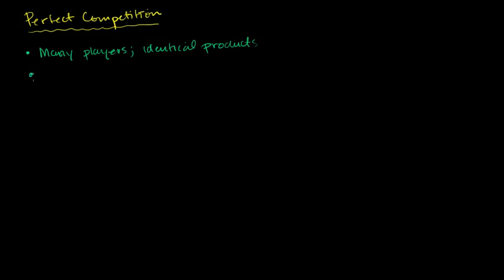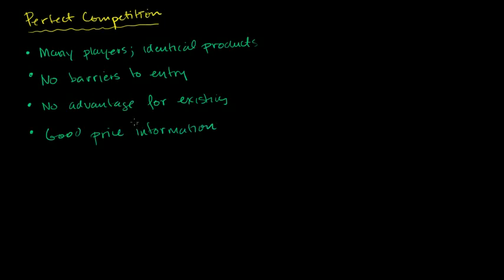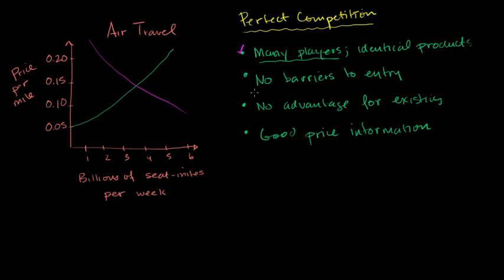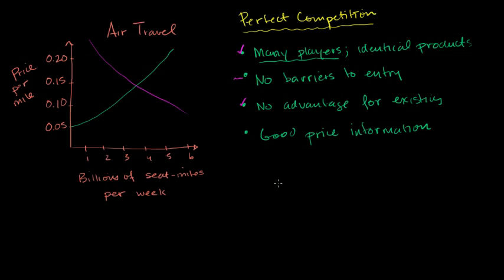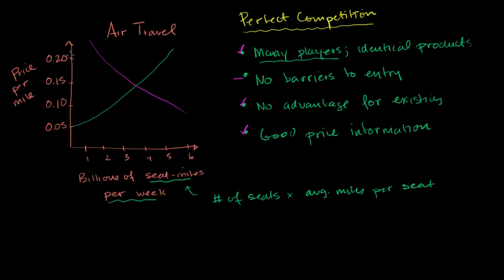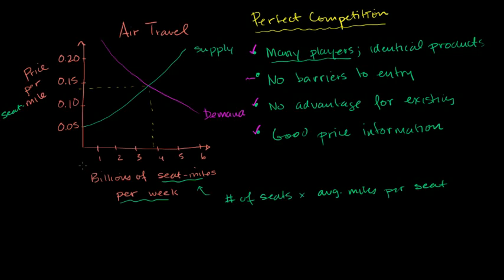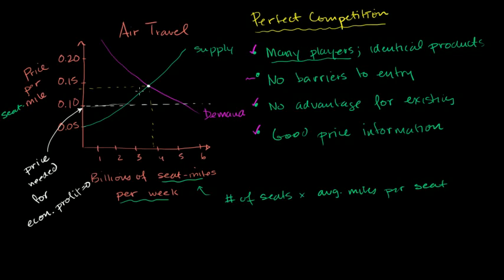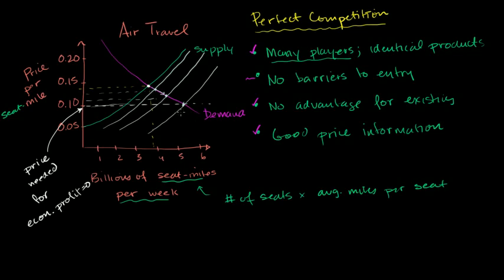Perfect Competition Microeconomics Khan Academy